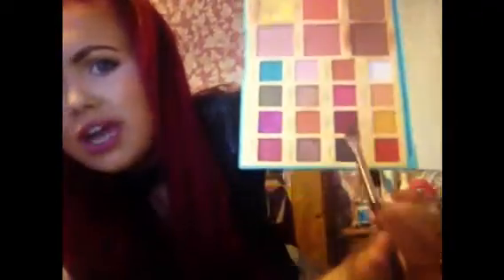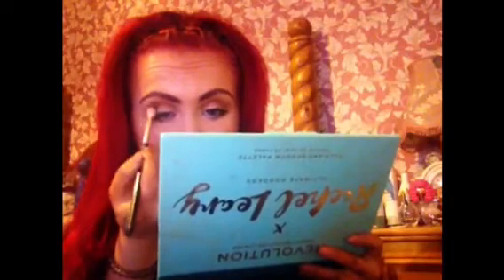Day To Night Festive/New Years Glam Makeup Tutorial Pt1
Day To Night Festive/New Years Glam Makeup Tutorial

Xobrookelynnexo
Brookelynnesbeautycorner

Xobrookelynnexo

Xobrookelynnexo

FOUNDATION MATCHES

Swan, Golden Beige, Sand

HAIR COLOUR

I get a lot of comments and compliments on my red hair colour which is amazing as it’s one of my fave hair colours I’ve had in my hair. My red varies a lot from video to video as if you’re a box redhead then you’ll know it’s notorious for fading especially from being a white blonde. I use L’Oreal Majirel in 5.60 (which is like a deeper but bright cherry red) to retouch my roots every few months but I usually do semi permanent colours to top it up in between permanent colour. I use Crazy Colour in Ruby Rouge and for a quasi colour (basically in between semi permanent and permanent) I use L’Oreal Dia Richesse 5.62 Poppy. I also use colour depositing conditioners every other time I wash my hair (once a week as I wash it twice a week) as I hate fading. Currently using Maria Nila Bright Red but will get Revlon Nutricolor Ball in violet red or just mix Ruby Rouge in a deep conditioner. When my hair is freshly coloured it is a deeper bright red with violet and magenta through it but when it fades and the semi permanent and colour conditioners take effect it is more of a bright pinkish magenta red. I never let my colour fade on its own lol.

Stay gorgeous

XoXo